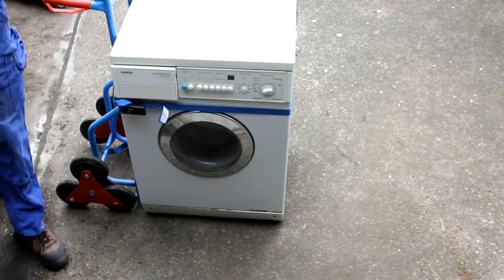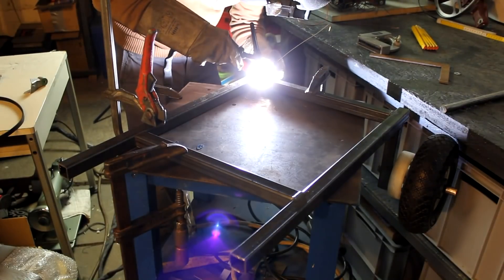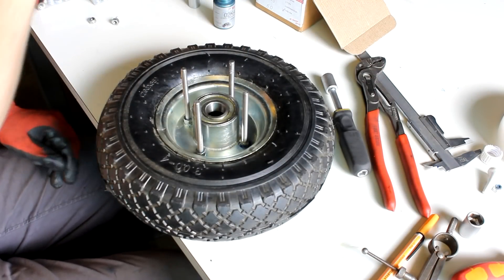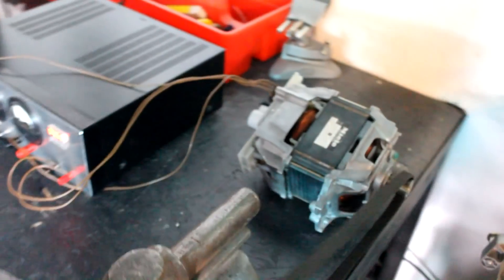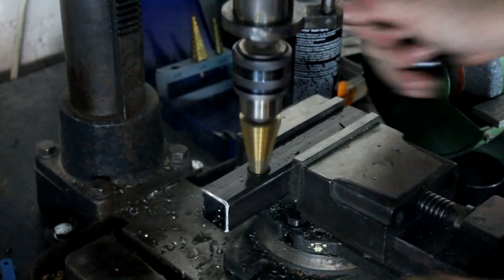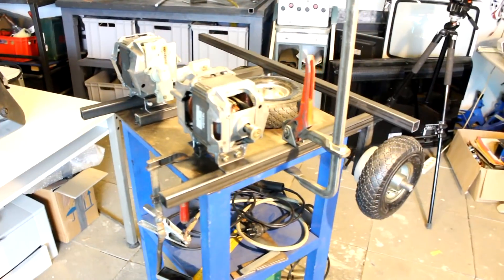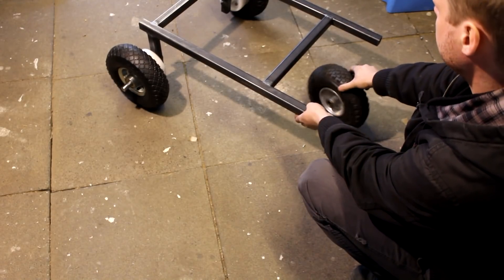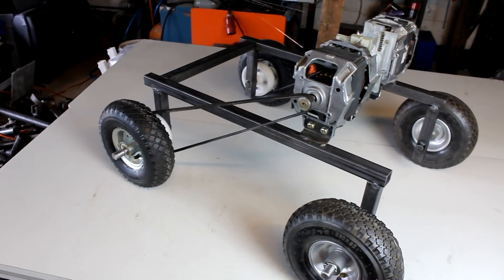Drivetrain with Washing Machine Motors